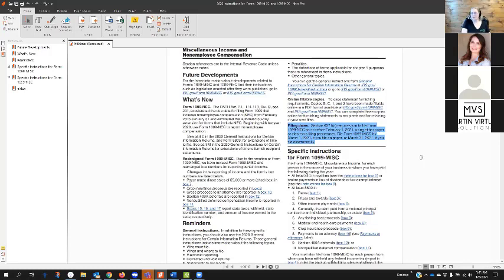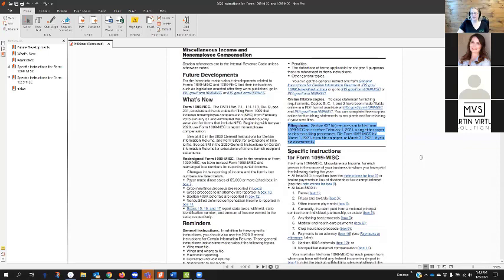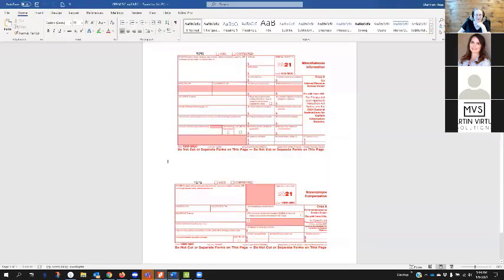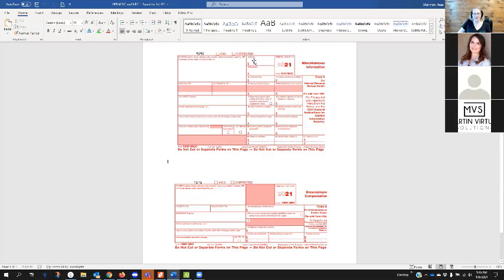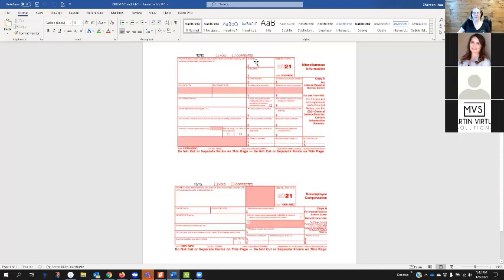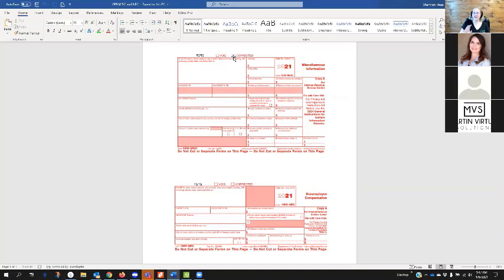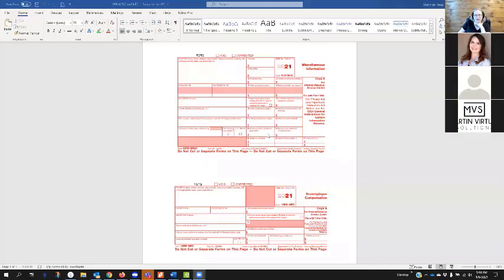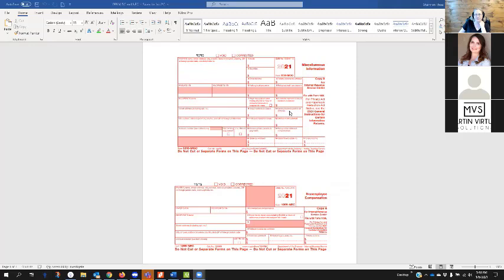Account Talks 2021 Updates on the 1099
Accountant, Shannon, discusses the changes to look for in the 1099. You can work with Shannon directly if you are tired of keeping up with all the new information.

0:00 Introduction
0:26 Two due dates of the 1099-MISC Form
2:44 1099-MISC Form
3:54 1099-NEC Form
5:04 What if we make a mistake in filling out the 1099 Form?
6:33 Q&A